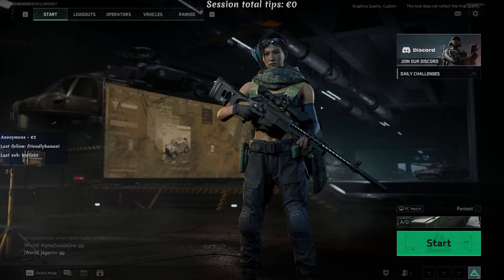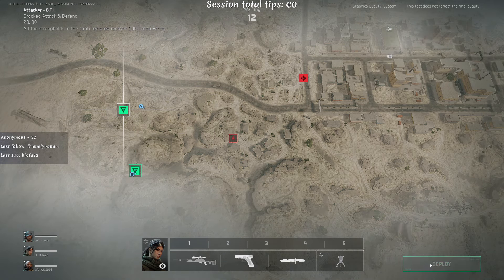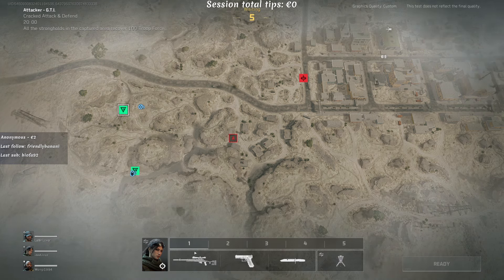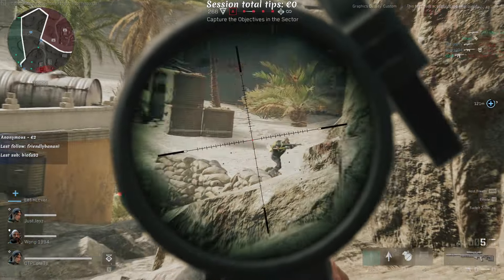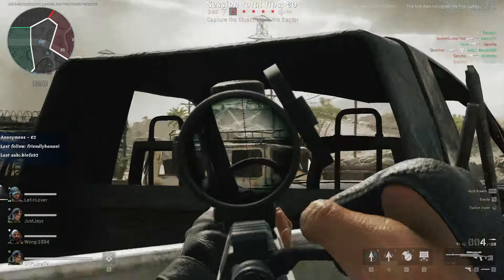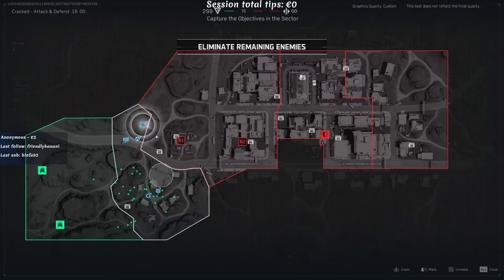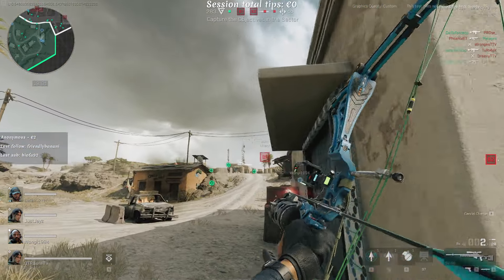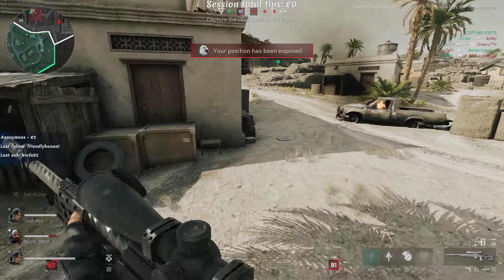Delta Force Hawk Ops - Gameplay Alpha AUGUST 2024 - Havoc Warfare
Delta Force Hawk Ops is a brilliant FPS-Game and the game is still in Alpha Test. Today i am showing you HAVOC WARFARE game-mode. What are your opinions about it?